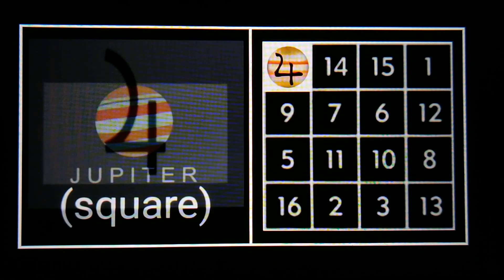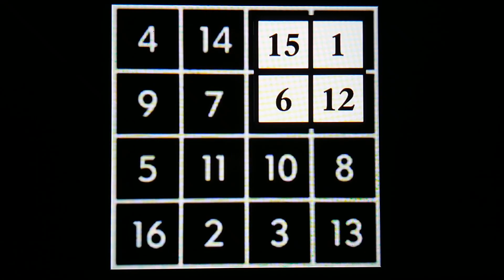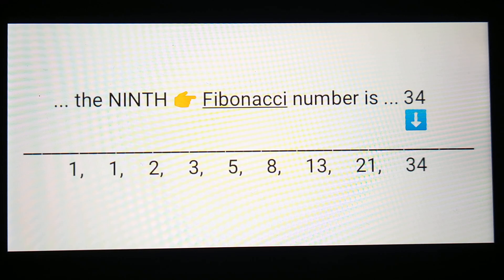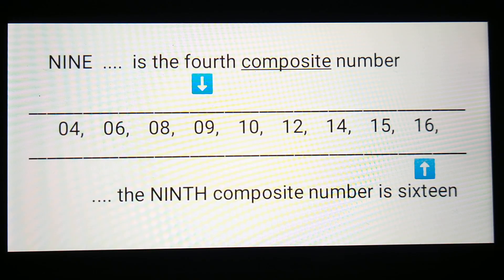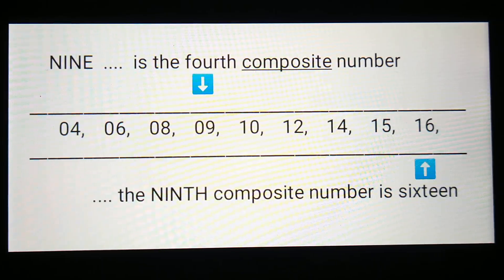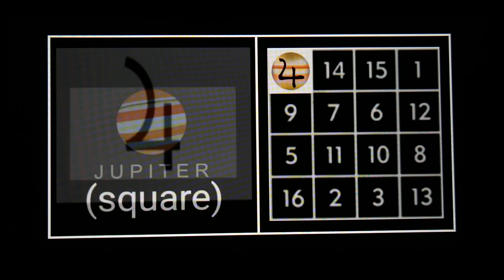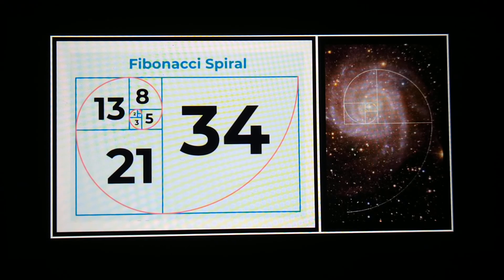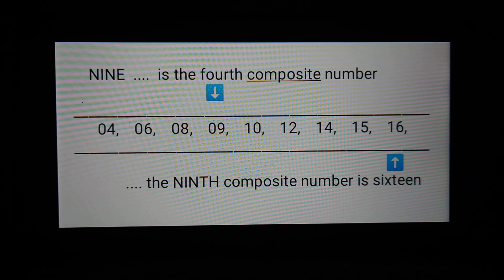JUΡΙΤΕR SQUΑRΕ (cοmpοsιτε & Fιbοnɑccι)